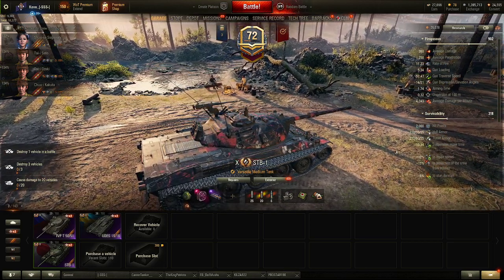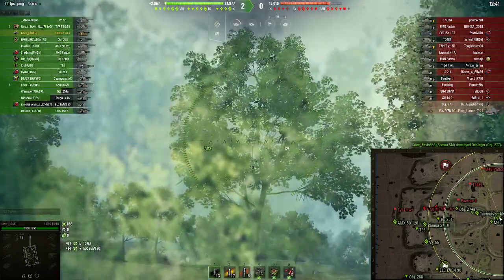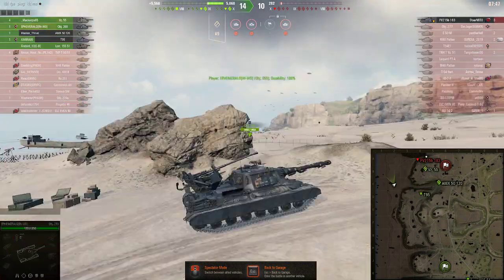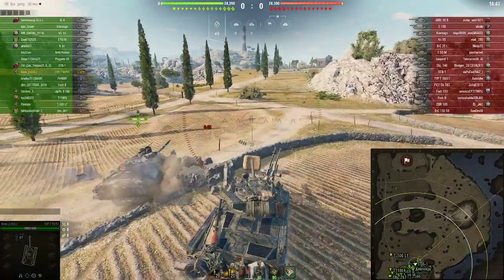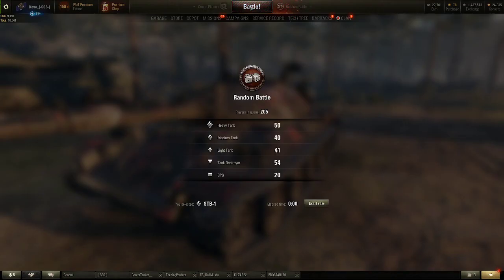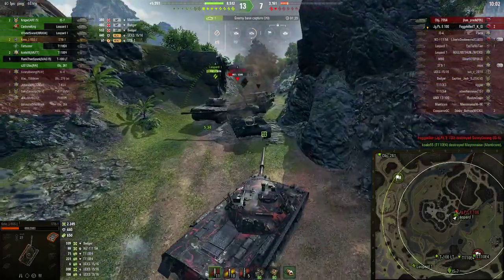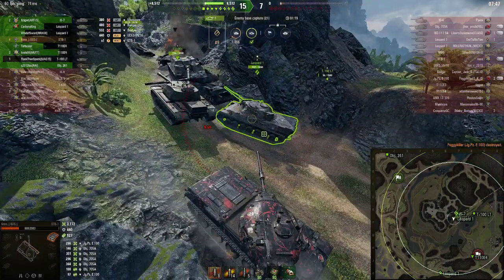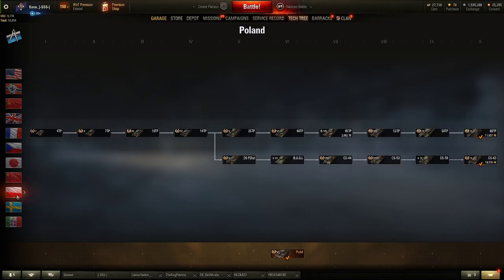Best Tier 10 medium tanks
The best Tier 10 medium tanks in World of Tanks, for ranked or the random queue.